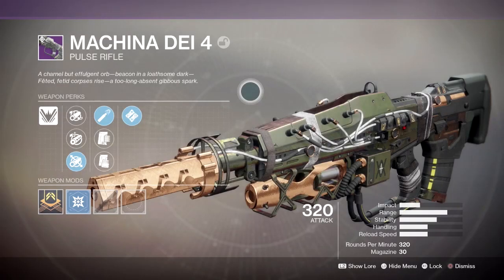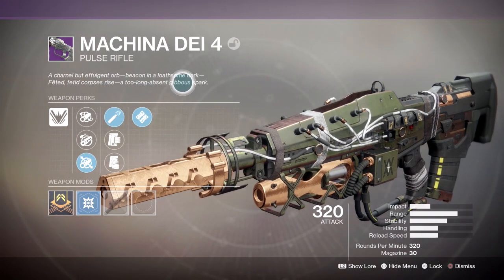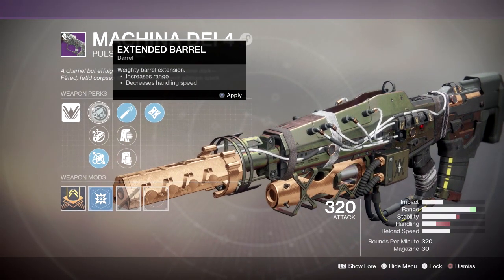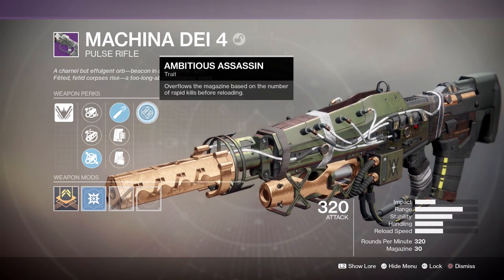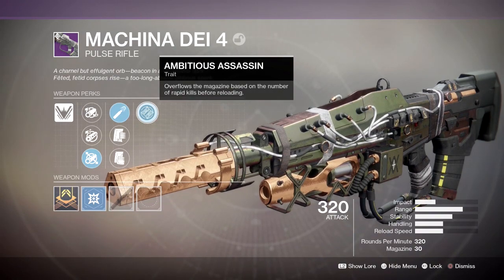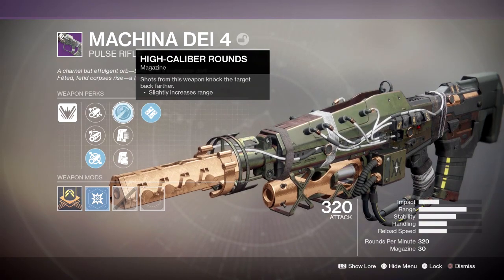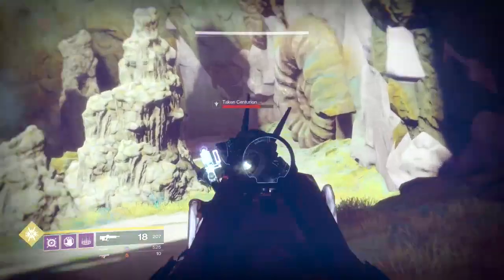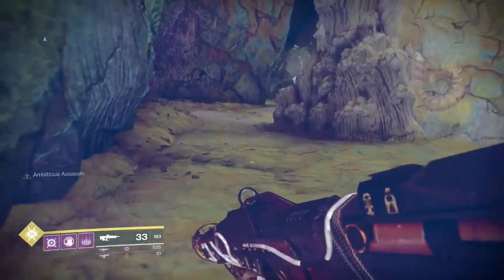Machina Dei 4 - Forge Pulse Rifle | Destiny 2 (Curse of Osiris)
In this video we look at the Machine Dei 4 pulse rifle available from completing Prophecy Tablets and flash points on Mercury.